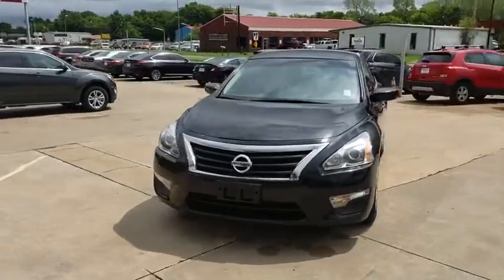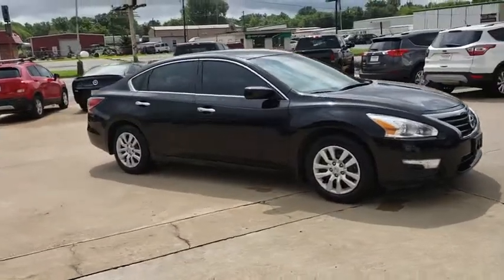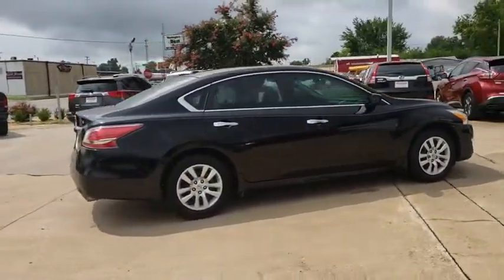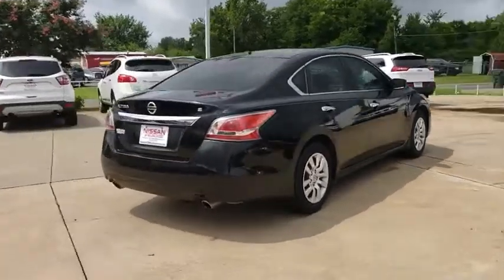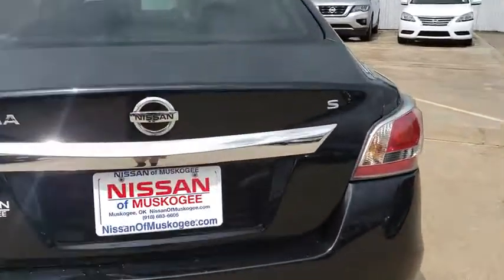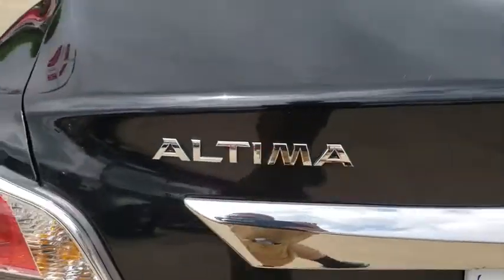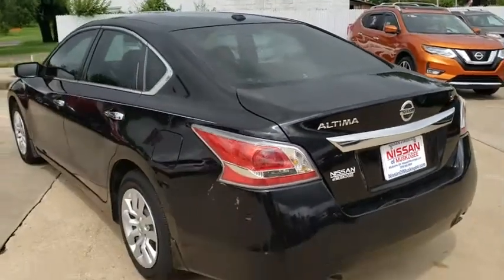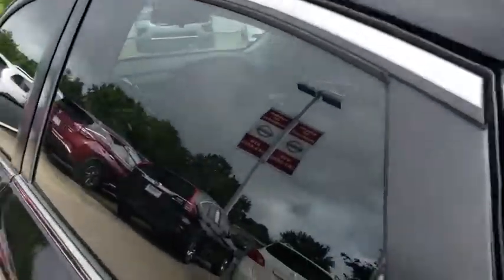2015 Nissan Altima Pryor, Broken Arrow, Tulsa, Oklahoma City, Wichita, OK N5175A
2015 Nissan Altima 2.5 S - Stock#: N5175A - VIN#: 1N4AL3AP0FN876982

Recent Arrival! **CERTIFIED BY CARFAX NO ACCIDENTS**, **CERTIFIED BY CARFAX ONE OWNER**, **CERTIFIED CARFAX-ONE OWNER AND ACCIDENT FREE**, **KEYLESS ENTRY**, **LOCAL TRADE**, **WE DELIVER ANYWHERE**.Why get your next vehicle from Nissan of Muskogee? - Of course price is important and we do a great job at finding what's more than fair and reasonable! But at the end of the day we take our Internet Business Very Seriously!Shopping at Nissan of Muskogee is car buying the way it should be; Fun, Informative, and Fair!Here are our promises;*Transparent Pricing and Sales Process- NO GIMMICKS!!*Pressure Free , Efficient, Friendly, and Helpful Sales Staff!*In House Team of Loan and Lease Specialists! Good with numbers, better with people!*Credit Challenged? Give us a try!*Online Credit Approval!*Online Service Scheduling - You Will LOVE the Convenience!*Certified Factory Service Technicians!Nissan of Muskogee - Happy Customers from All Over Oklahoma! Come see why for yourself today!. 2015 Nissan Altima FWD CVT with Xtronic 2.5L I4 DOHC 16VOdometer is 8249 miles below market average! 38/27 Highway/City MPGAwards:* 2015 KBB.com 10 Best UberX Candidates * 2015 KBB.com 10 Best Sedans Under $25,000